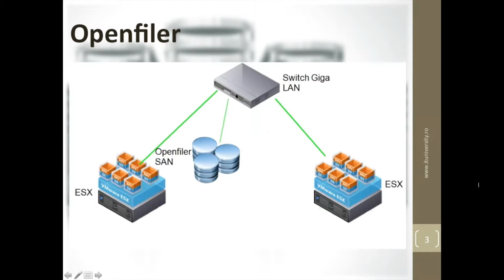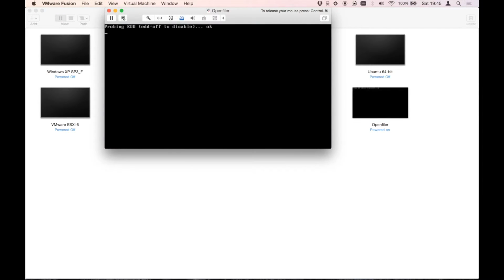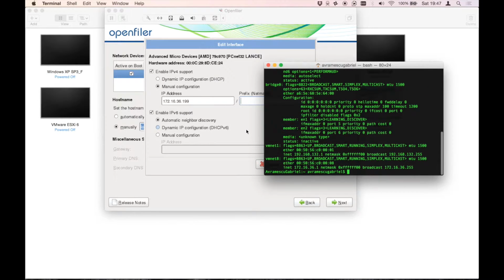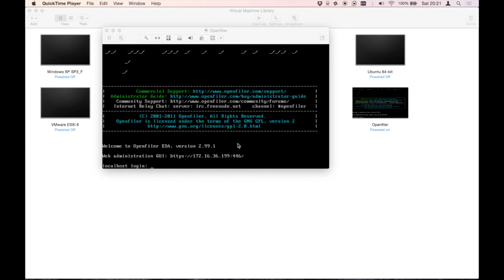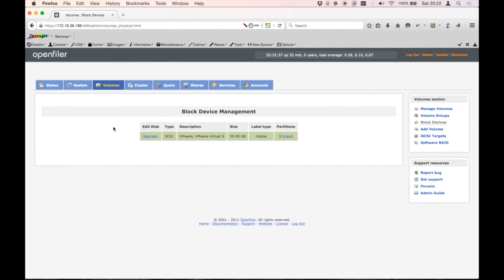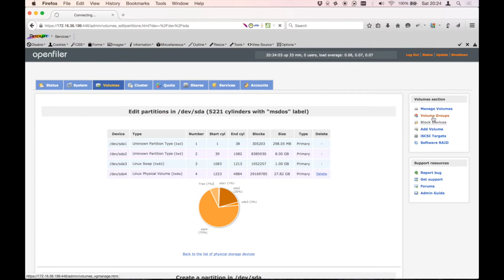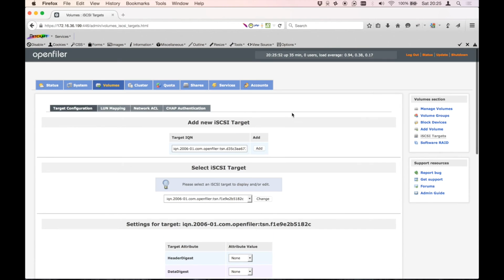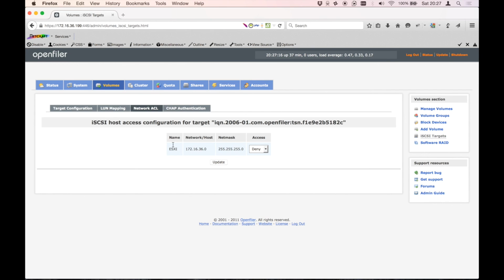18 Install OpenFiller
This video is a part of the course "Basics of Vmware vSphere and ESXi Virtualization Software" from ituniversity.teachable.com